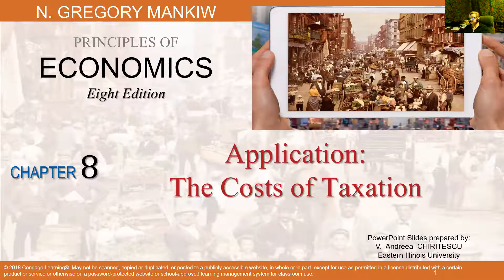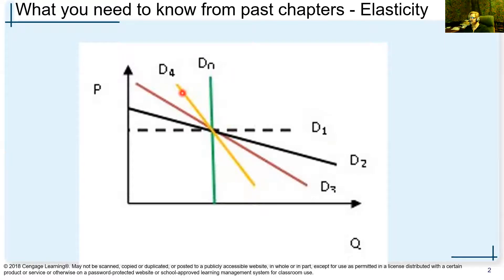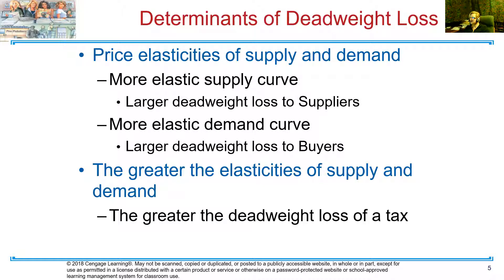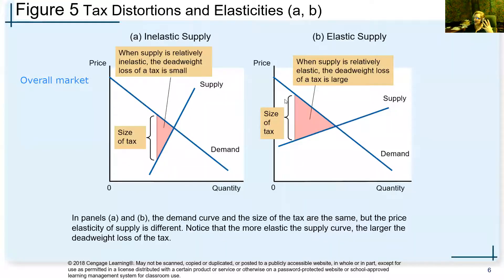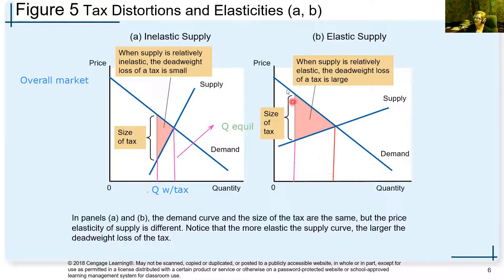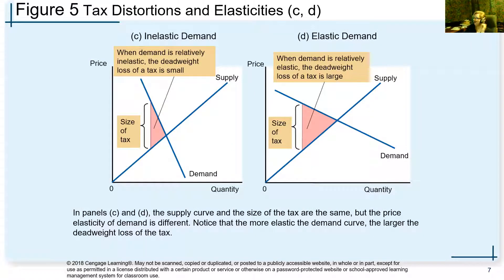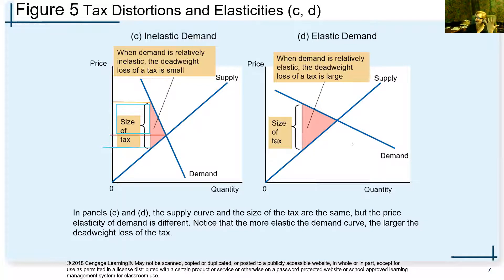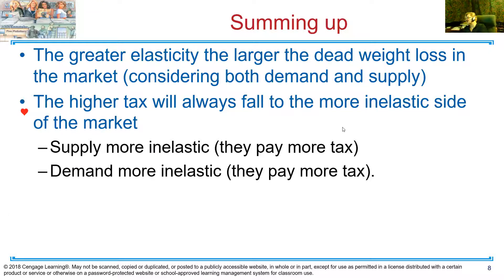Chapter 8 Objective 2 Determinants of a DWL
What determines the Dead Weight Loss (DWL) of a tax?